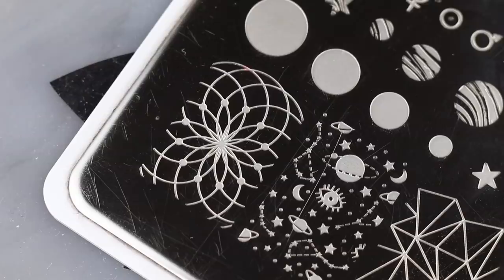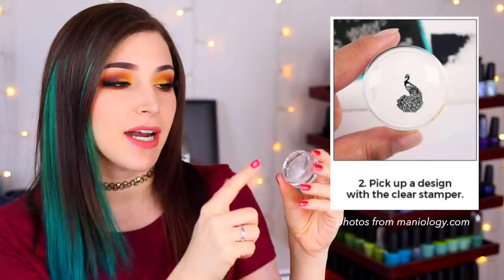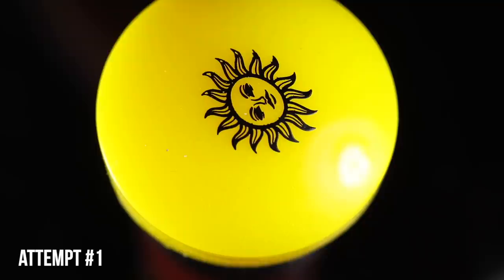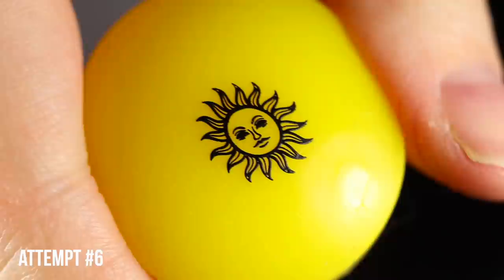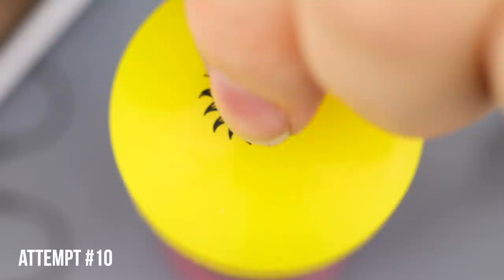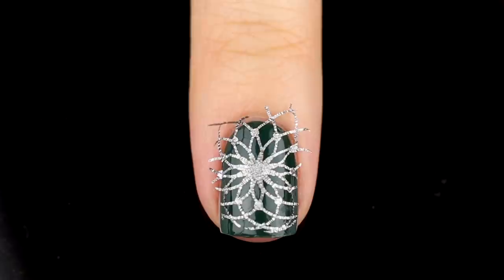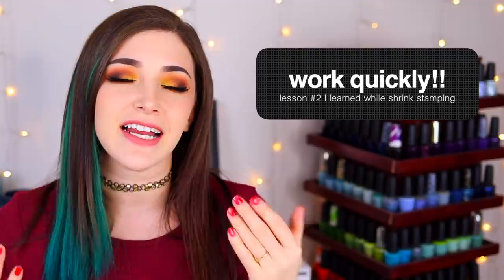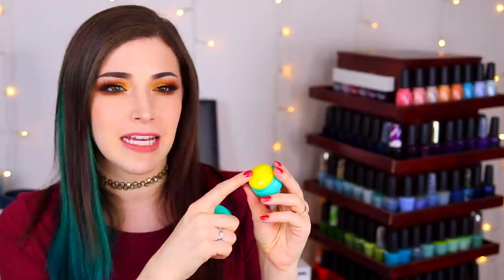Trying the Shrinking Nail Art Stamper - Does It Work?? || KELLI MARISSA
Hey guys! I've been seeing this shrinking nail art stamper around and I really wanted to try it and see if it actually works for shrinking stamping plate images. So here's a video of me attempting to get it to work for 10 minutes LOL. Have you tried the shrinking stamper? What do you think of it??

Purple: Cuccio BFFur-ever
Black: Maniology Straight Up Black
Green: Orly Pine-ing For You
Silver: Maniology Pewter

On my eyes: Colourpop Limoncello palette